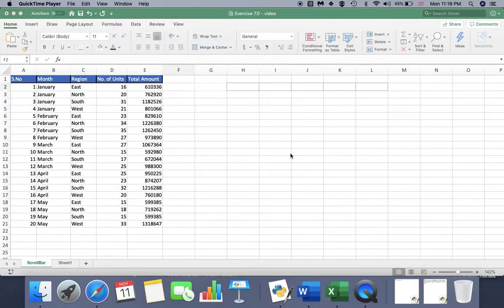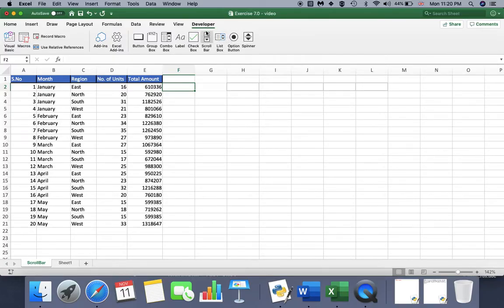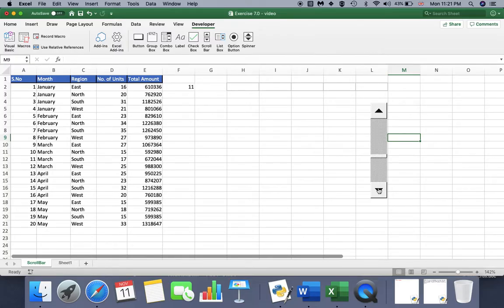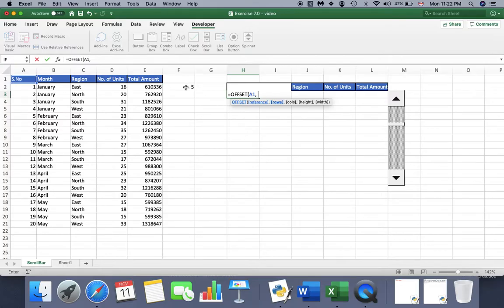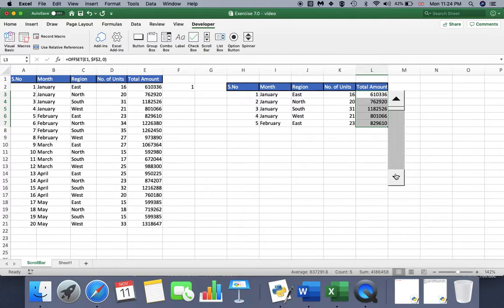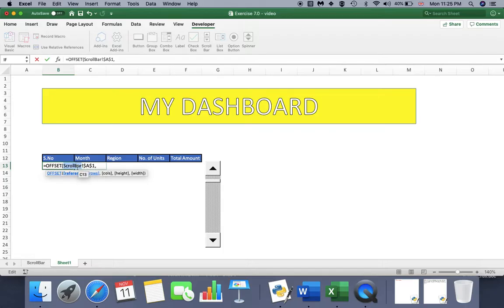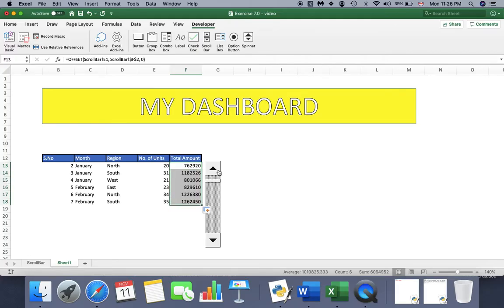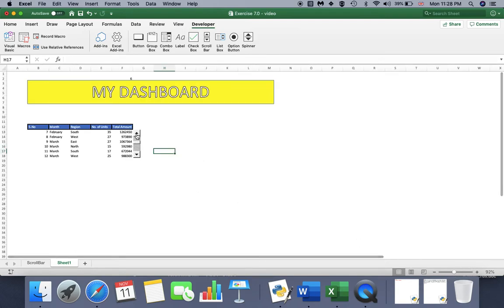How to Create a Scroll Bar in Excel - Scrolling Table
How to Create a Scroll Bar in Excel
How to Create a Scrolling Table  in Excel
How to use Scrolling Table in another sheet